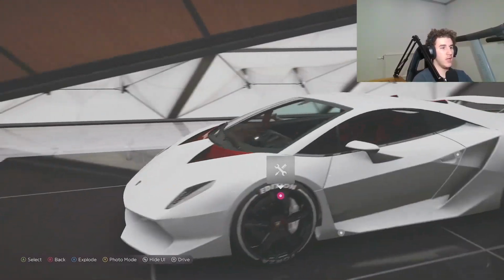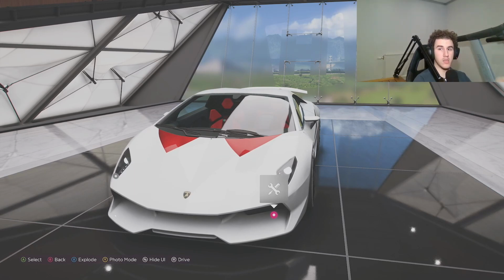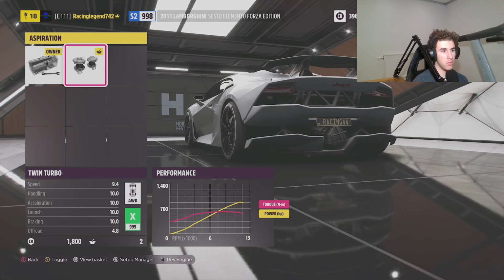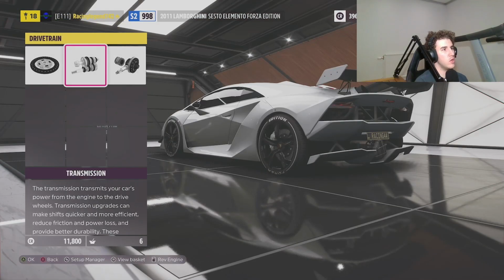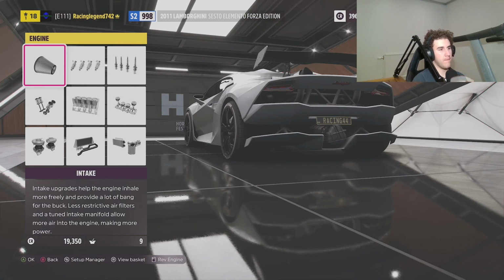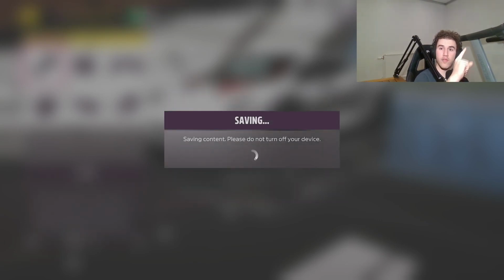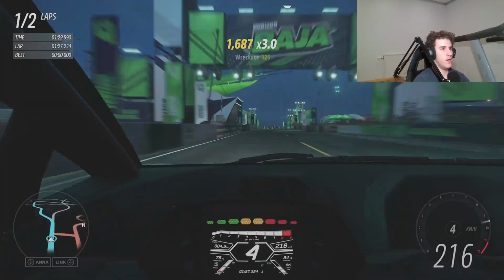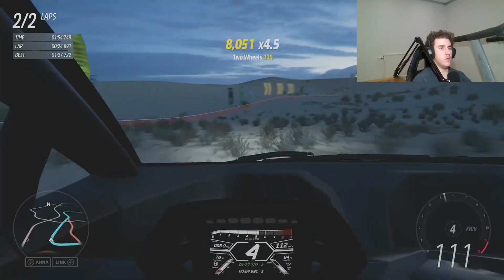HOW GOOD IS THE SESTO ELEMENTO IN FH5?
Got a video idea? Use the link below for the possibility that I will do it.

Setup:
Wheelbase: Thrustmaster Tx
Wheel: Thrustmaster F1 or 458 Italia
Pedals: The ones which came with wheelbase and 458 Itala steering wheel
Handbrake/Shifter: Thrustmaster Sparco tss+
Seat: Playseat Evolution Alacantara
Laptop: Asus rog gx531gm
Microphone: Genisis radium 300 XLR